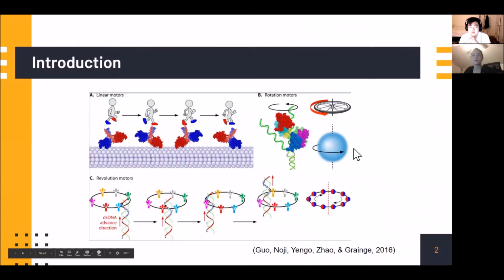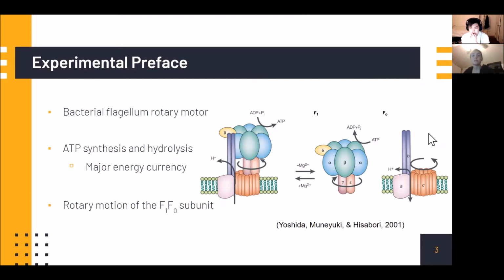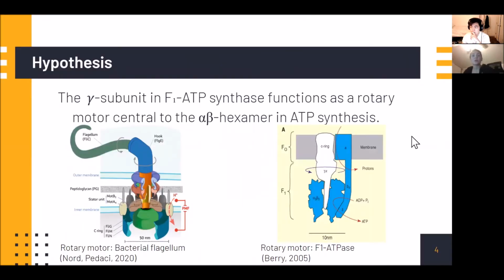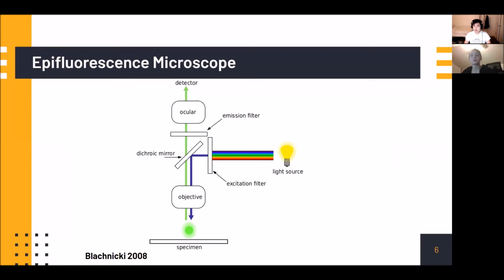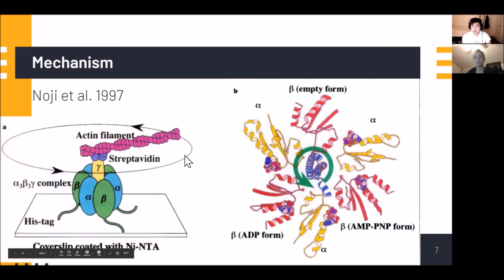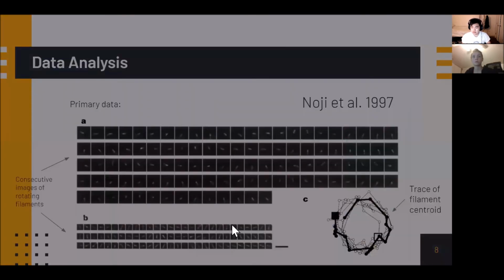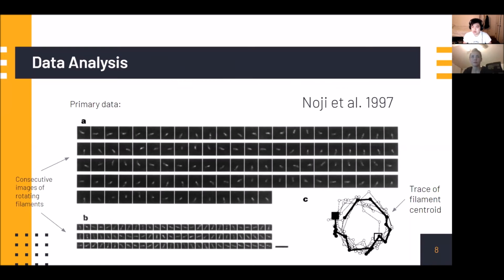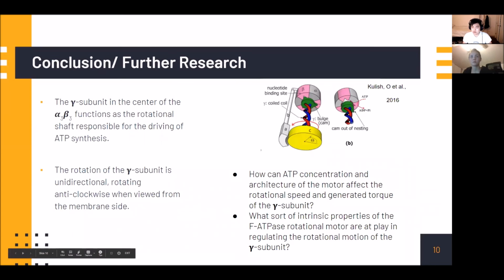BCH 339M F1-ATPase Presentation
UT Austin BCH 339M Presentation 1
Group 8